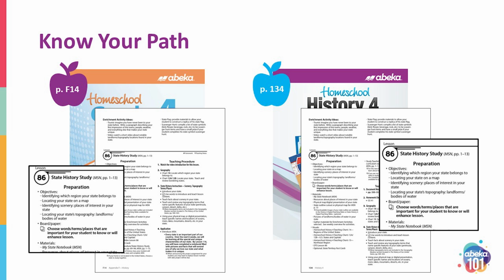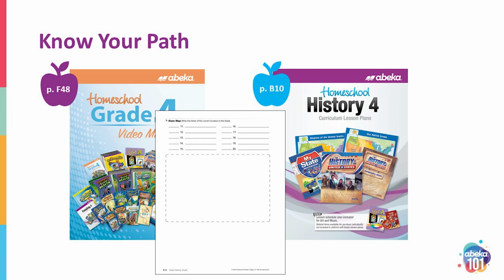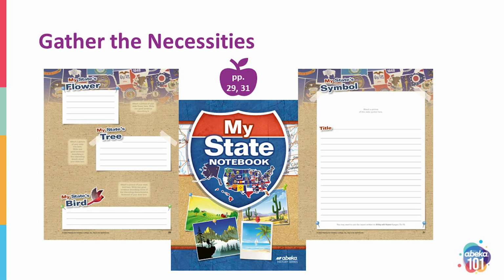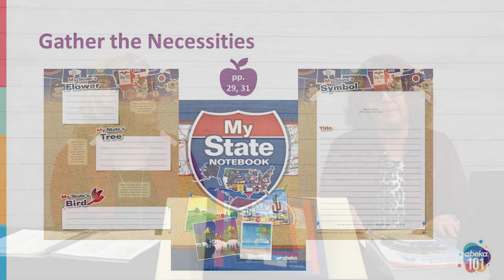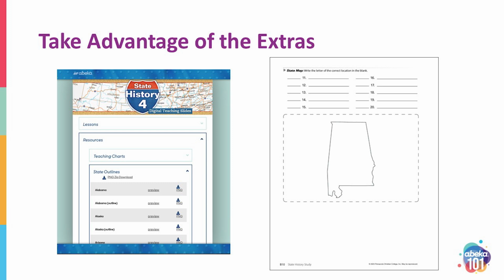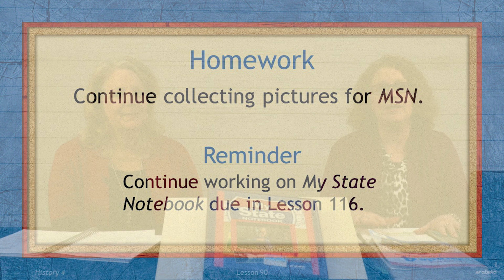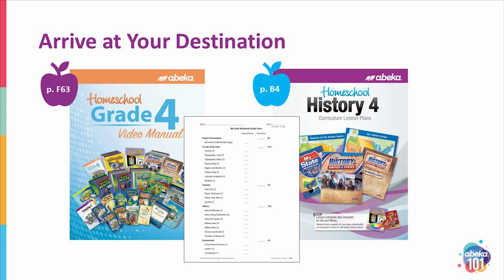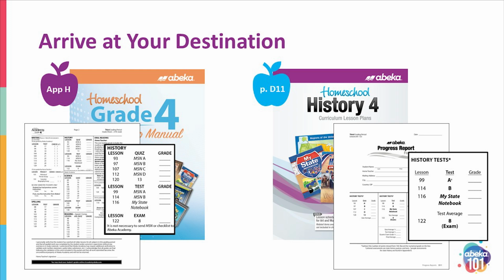My State Notebook Helpful Tips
Helpful tips for the grade 4 My State Notebook project